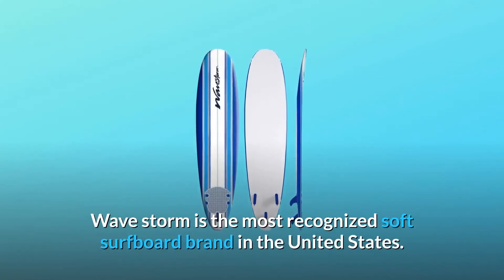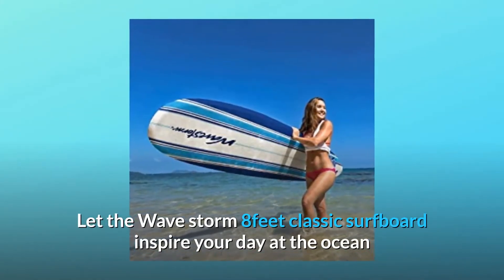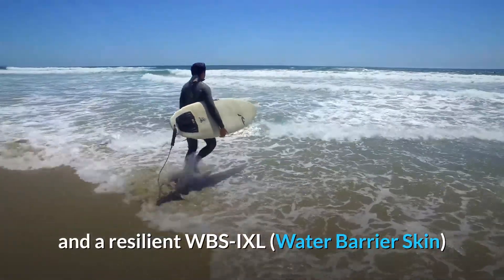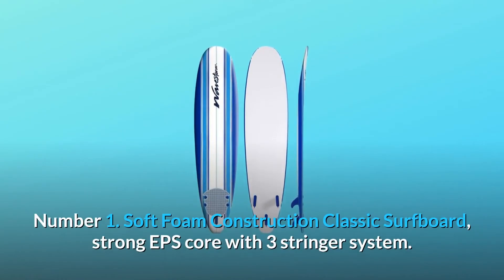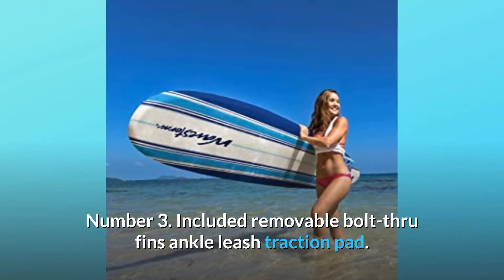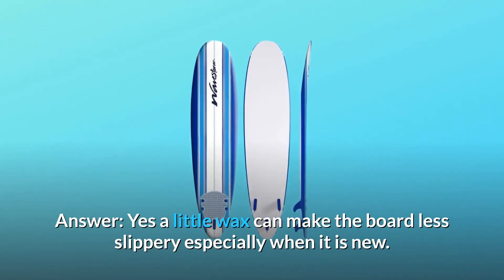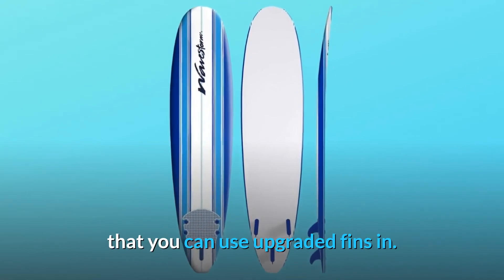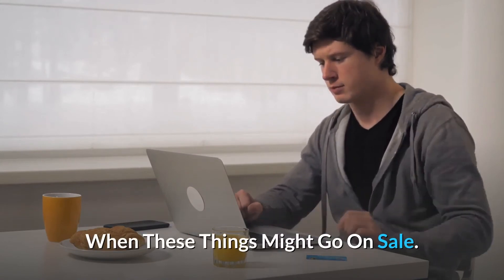Wavestorm 8' Classic Pinline Surfboard Review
Check Amazon's latest price (These things might go on Sale)

In the United States, Wave Storm is the most well-known soft surfboard brand. The 8-foot classic surfboard is one of the best-selling and performing learn-to-surf boards of all time, and its light, soft, and easy-to-handle nature adds to the fun. Years of manufacturing expertise have resulted in the perfect balance of material and performance on a single board. Allow the Wave Storm 8ft classic surfboard to inspire your next day at the beach while also encouraging a new healthy lifestyle. There's nothing like catching your first wave and riding it all the way to the beach. On the Wave Storm 8ft classic surfboard, make memories. Wavestorm Classic Surfboards have a durable EPS core with three marine-ply stringers and a textured grip WBS-IXL (Water Barrier Skin) soft crosslink top graphic deck skin. The bottom slick is made of HDPE and provides stiffness to keep the board in shape.

Number One: Soft Foam Construction A classic surfboard with a strong EPS core and a three-stringer system.

Number 2: WBS-IXL (Water Barrier Skin) soft crosslink top deck and rails Exclusive New Blue White Color Pinline Graphic art deck made of High Density (HDPE) Polyethylene slick bottom skin.

Number 3: Ankle leash traction pad with removable bolt through fins.

4th Dimensions: 8' x 22 1/2 x 3 1/4' 11.5 pound weight

Frequently Asked Questions:

Question #1: Do you think this board should be waxed?

Yes, a little wax on the board can make it less slippery, especially when it's new. However, once the wax is applied, it cannot be left in the sun or scraped off if it becomes dirty, as this will damage the board.

Question #2: Is it possible to change the fins?

Answer: The board comes with a set of bolt through 4.5" fins, but you can swap them out for other bolt through fins, a single fin, or even modify the fin box and instal a bolt through slot box fin box to use upgraded fins.

Question #3: Does the leash that comes with it swivel?

Answer: The leash that comes with the board is only a basic leash, but you can easily upgrade to a swivel leash.

Searches related to Wavestorm 8' Classic Pinline Surfboard Review

Wavestorm 8 Classic Pinline Surfboard
Wavestorm Classic Pinline Surfboard
Classic Pinline Surfboard
8 Inches Classic Pinline Surfboard
Wavestorm Pinline Surfboard